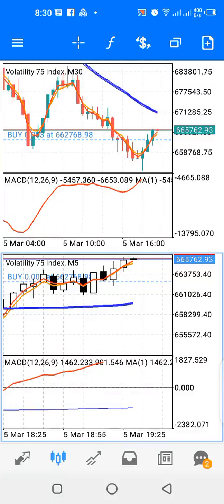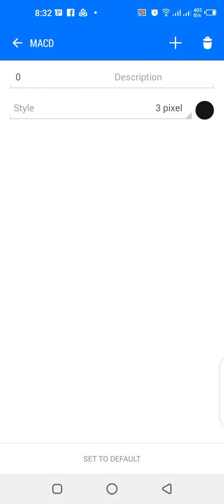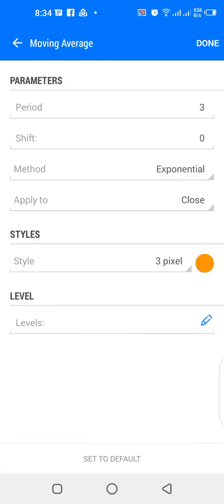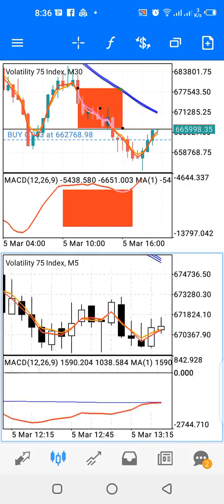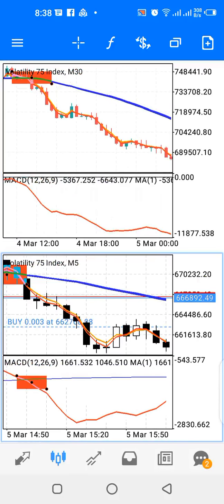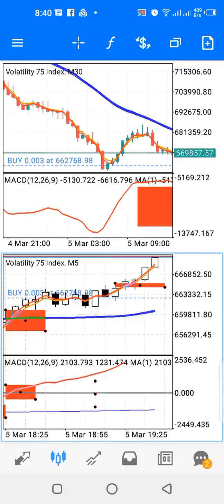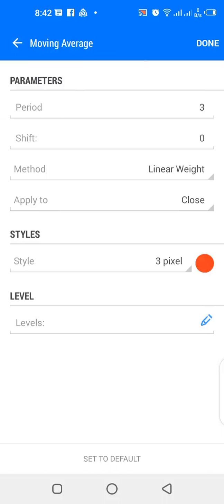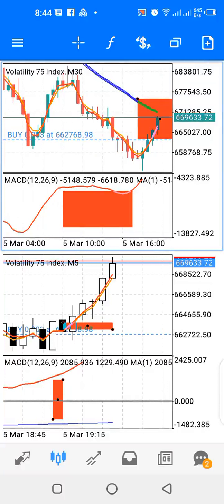All time Best Sniper Volatility 75 index Strategy (Part 6)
This awesome video will show  viewers an easy and accurate strategy for generating V75 trade signals through 99% almost-perfect signals with the the use of Meta Trader indicators. This strategy can be used to trade V75 across all time frames.